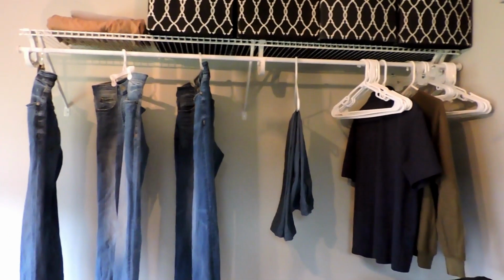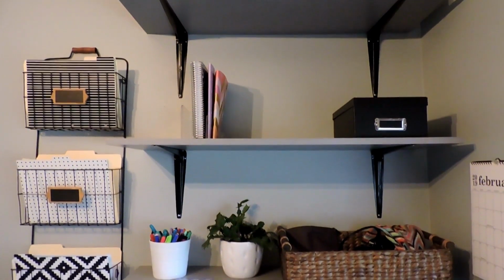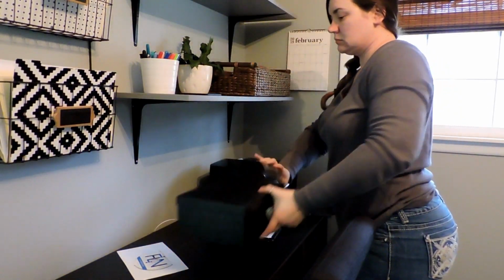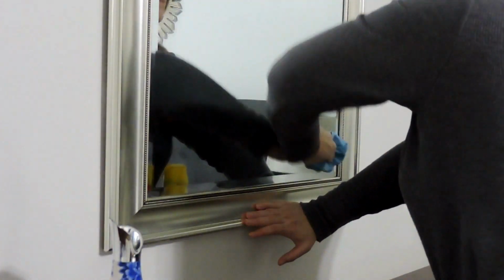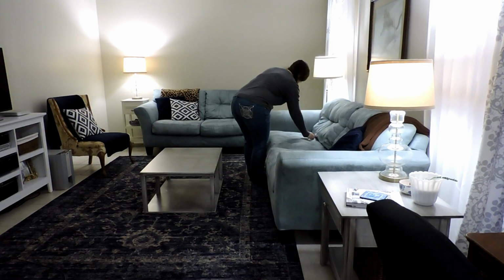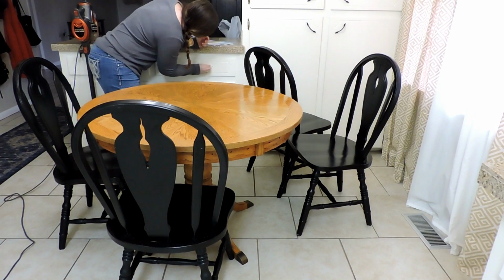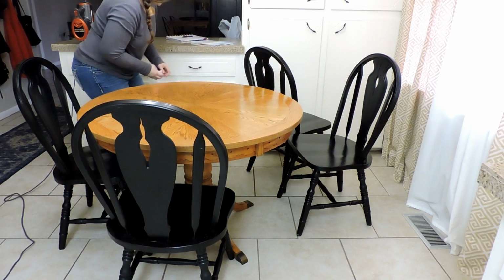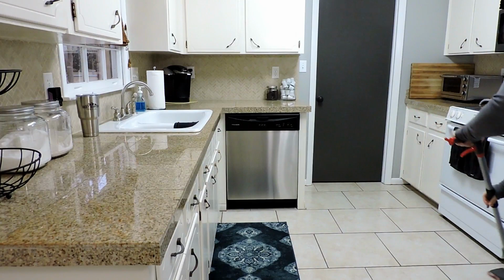Clean With Me | Cleaning Motivation (2019)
Welcome to another Clean With Me! Sometimes these videos are just the cleaning motivation I need to get stuff done! I didn't have to tackle any bathrooms this day, but several other rooms needed some serious attention.

WHY CARRY GRACE?

Use This Code: CARRYGRACEFREE

When you subscribe for the first time using my referral link and code you will receive a Big Bonus Box, an Essential Oil Recipe box, and a $20 gift card that you can use for future purchases. The $20 gift card will be emailed to you after making your first purchase.